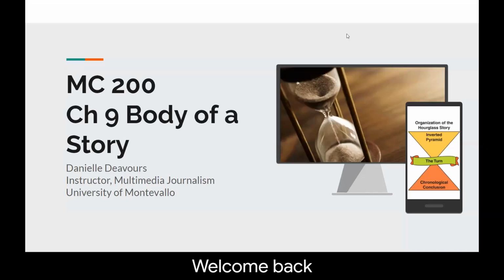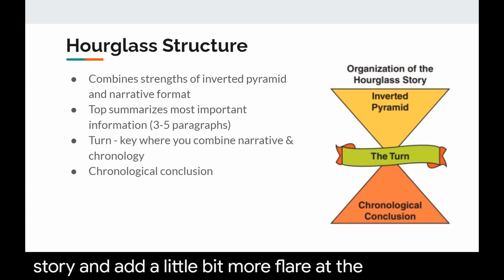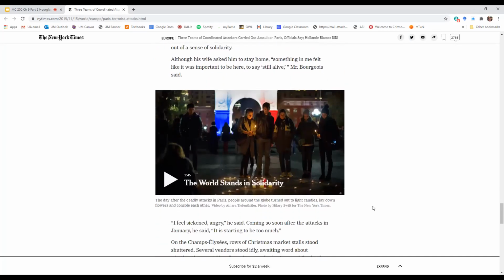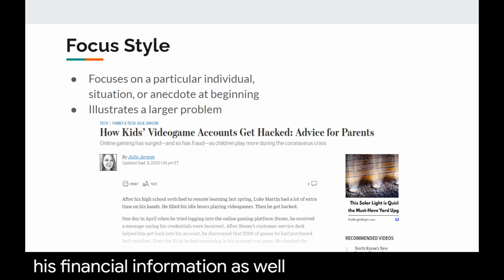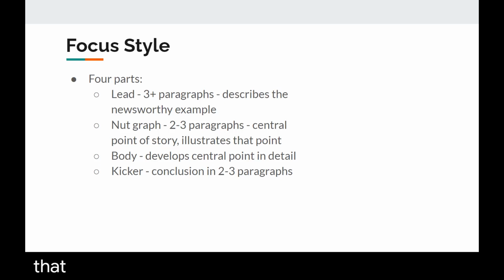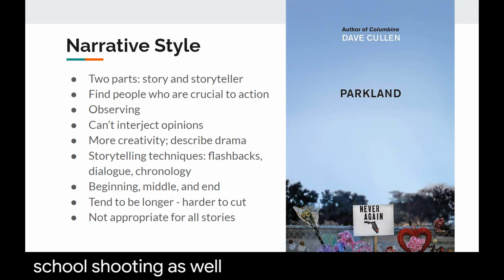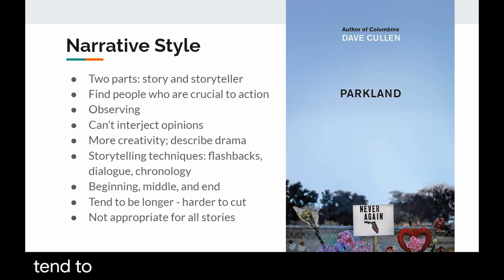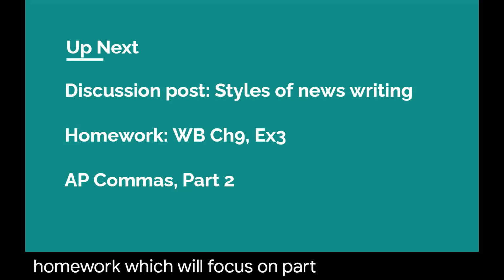Ch200 Ch9 Alternative styles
This video goes over the various alternative styles to writing the body of a news story discussed in Chapter 9.